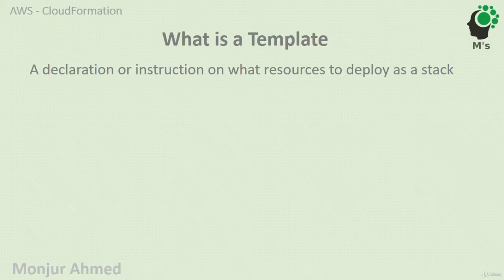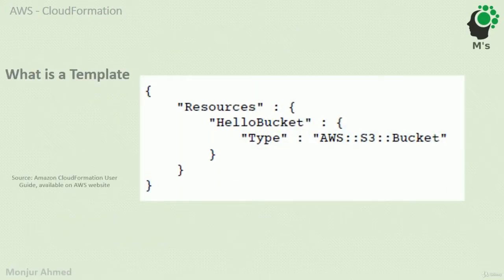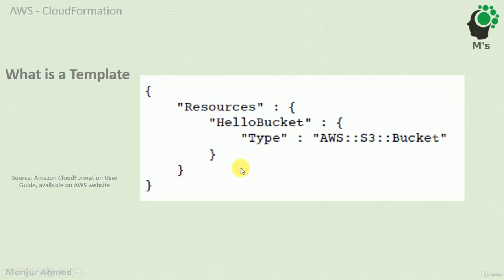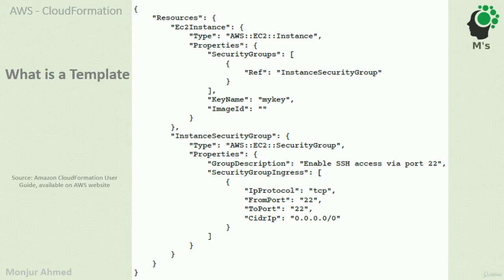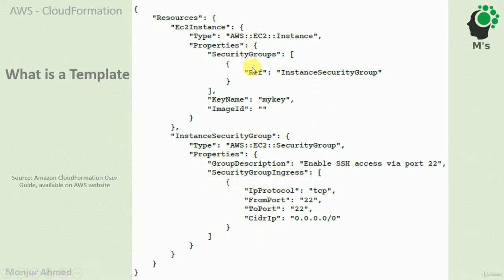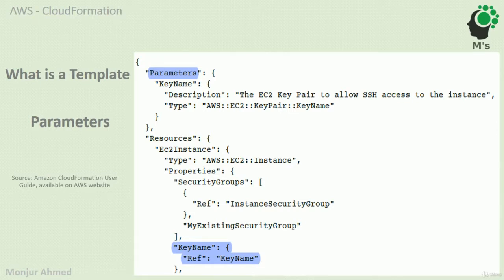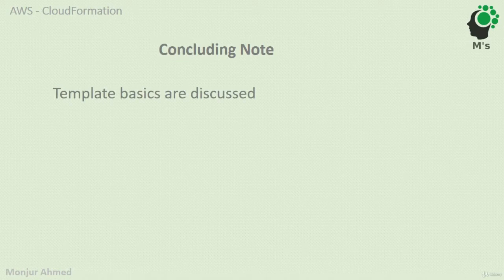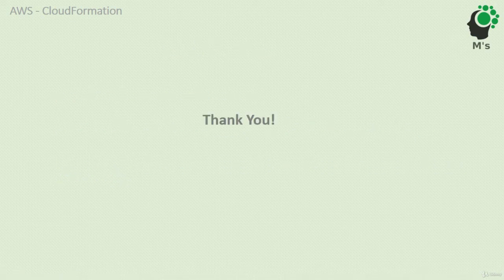7 Anatomy of a CloudFormation Template